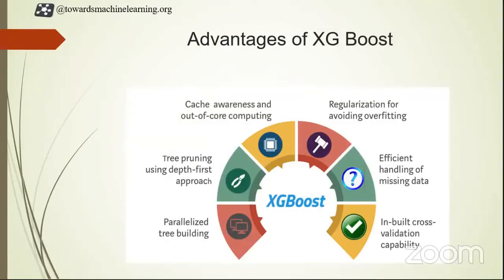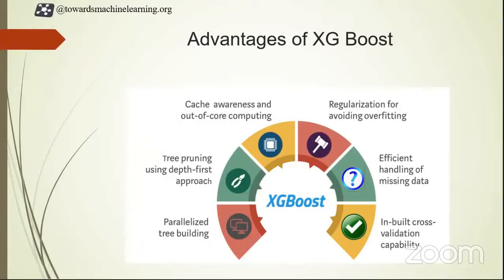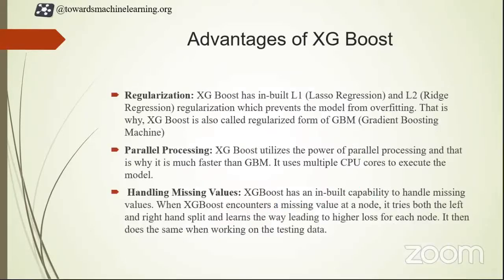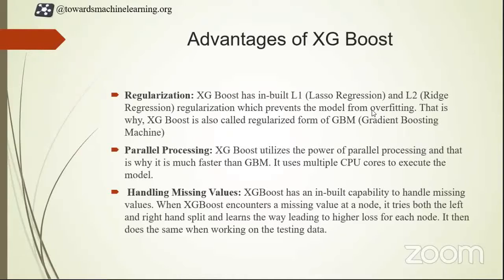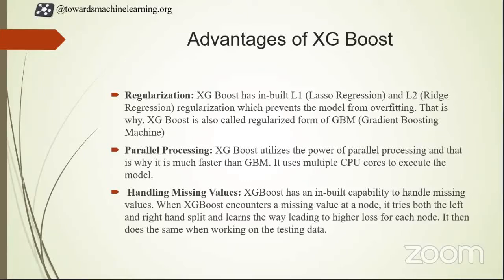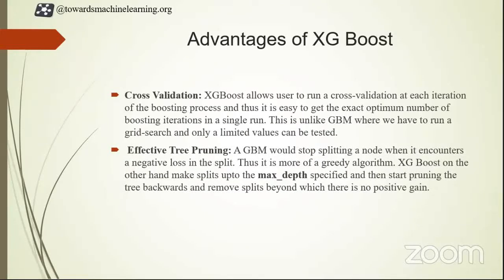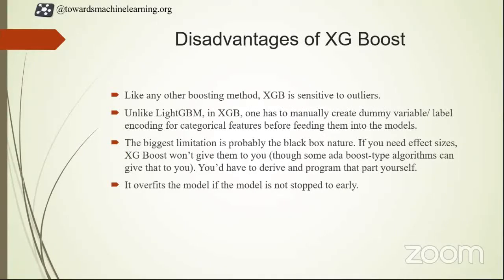Advantages and Disadvantages of XgBoost